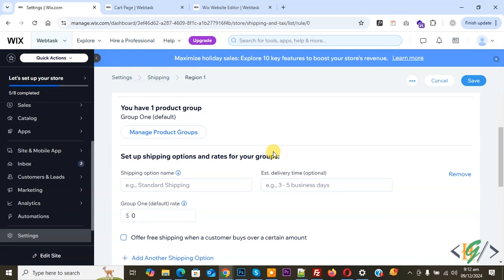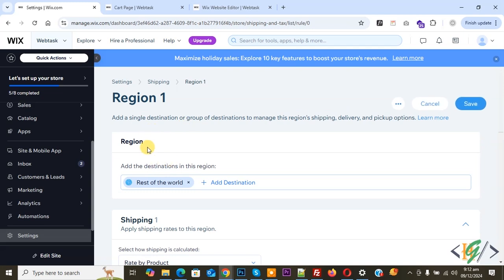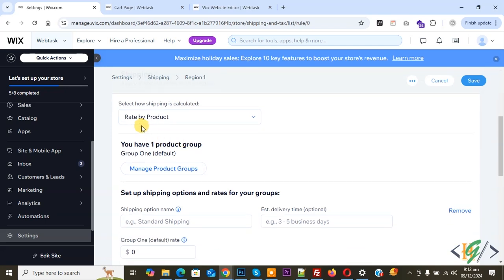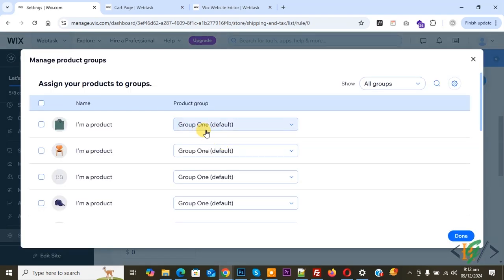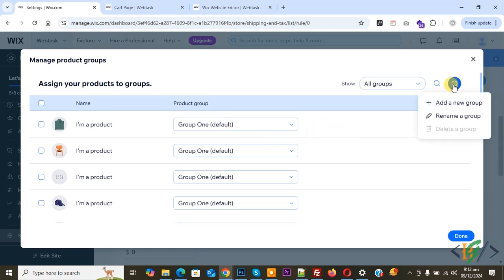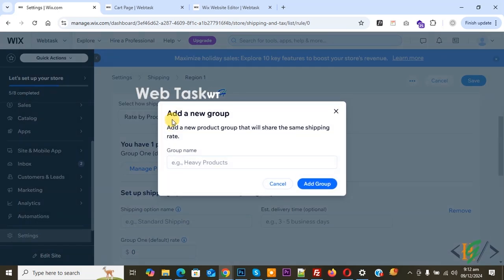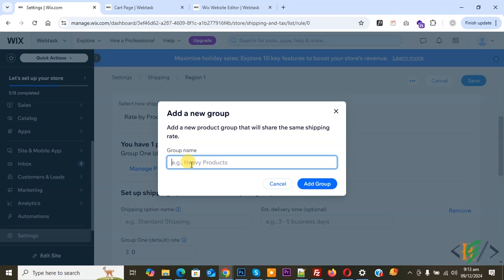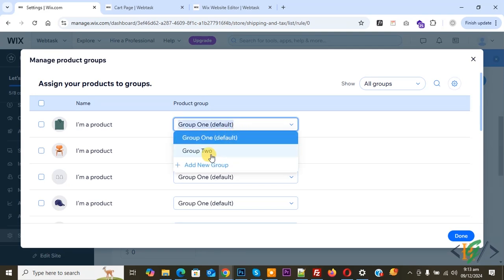How to Add A New Product Groups in Wix Website Store | Create Products Group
In this wix tutorial for beginners you will learn how to create new wix products group in rate by product shipping zone. So you can add new groups and assign to product / products in wix ecommerce site.